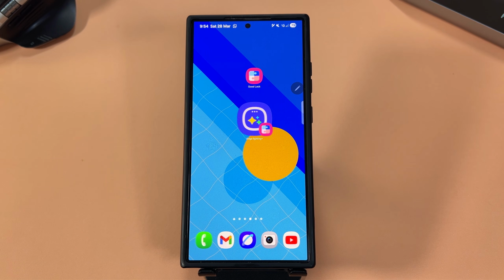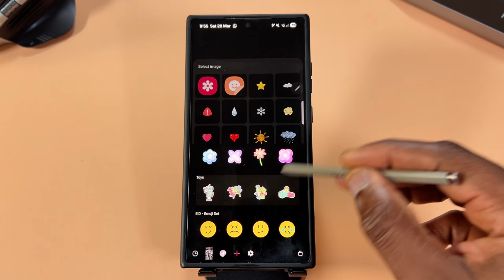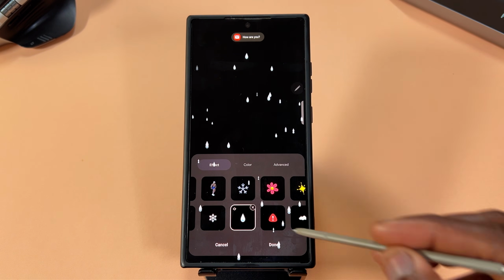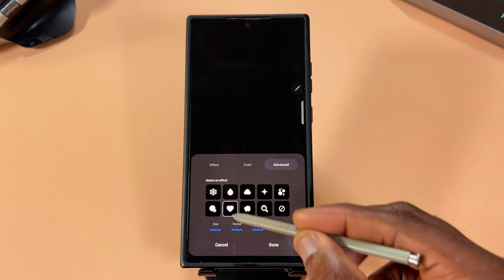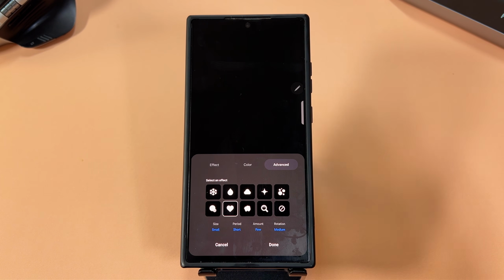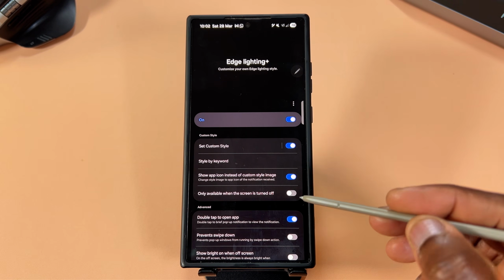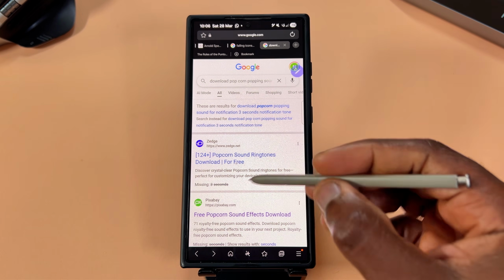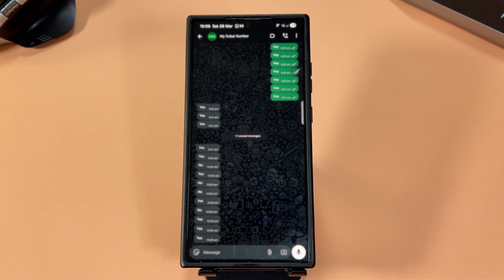Samsung Good Lock Edge Lighting+ – Complete Guide to Transform Your Notifications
If you want your notifications to stand out and look premium, this video is for you. In this tutorial, I show you how Samsung Good Lock Edge Lighting+ – Complete Guide to Transform Your Notifications can completely change the way alerts appear on your Galaxy phone.

Edge Lighting+ is one of the most powerful Good Lock modules, allowing you to customize notification effects, colors, styles, animations, and even create unique lighting patterns for different apps. With the right setup, you can truly transform your notifications into something visually stunning and more functional.

Whether you want subtle lighting effects or bold animated alerts, this complete guide to transform your notifications will help you unlock the full potential of Samsung Good Lock Edge Lighting+.

Watch till the end to see the best customization combinations that make your notifications look next level.